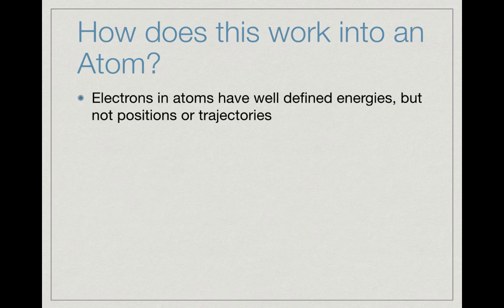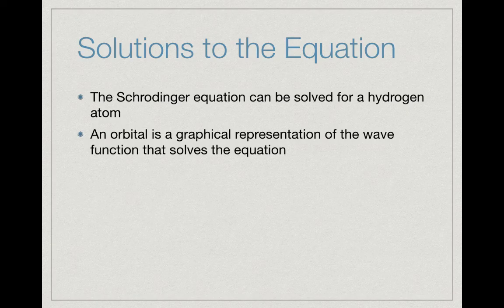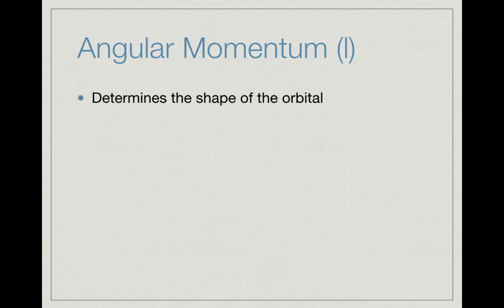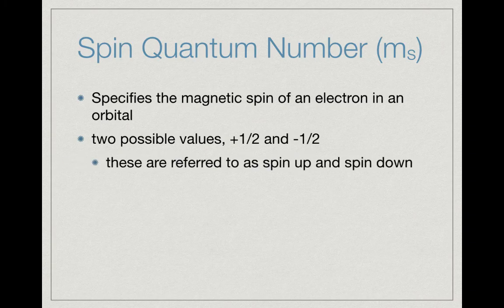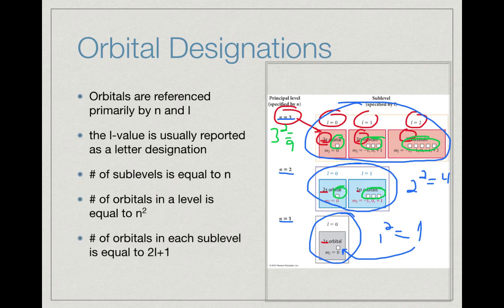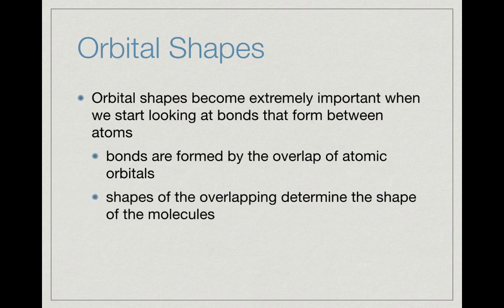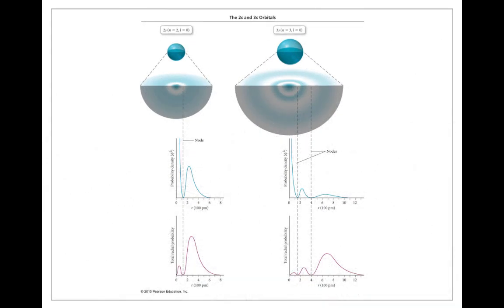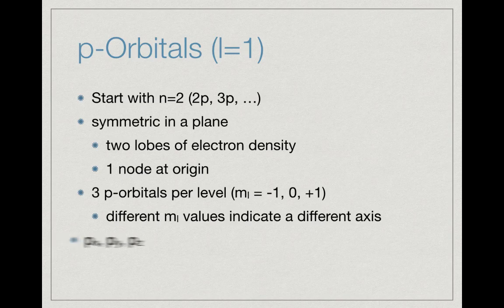8. Quantum #'s, Orbital Shapes (s,p)